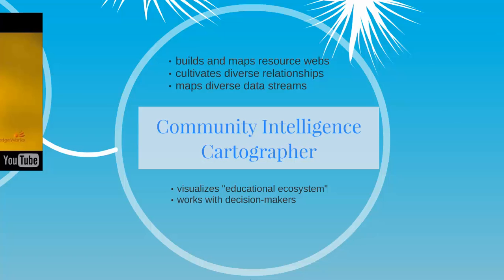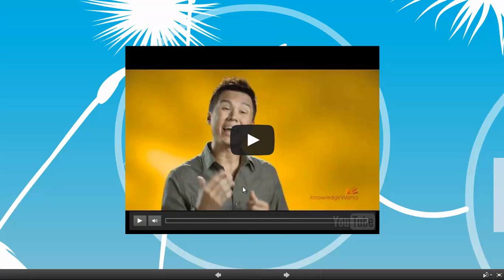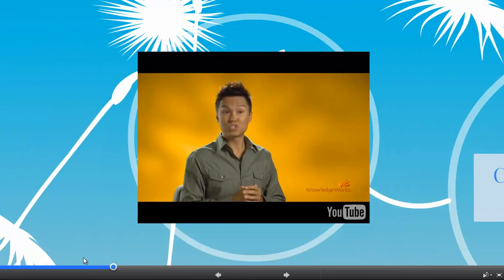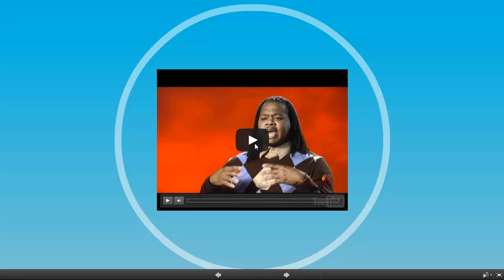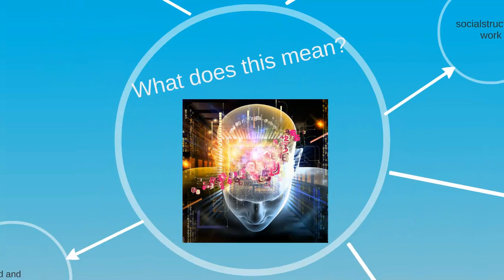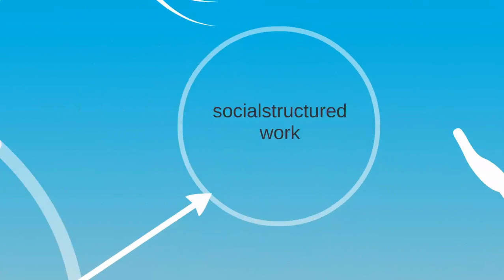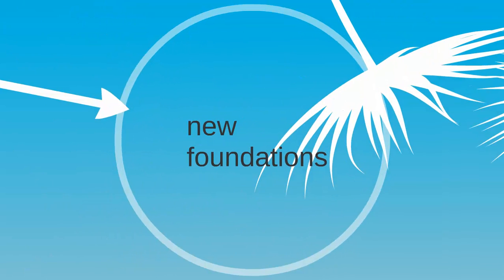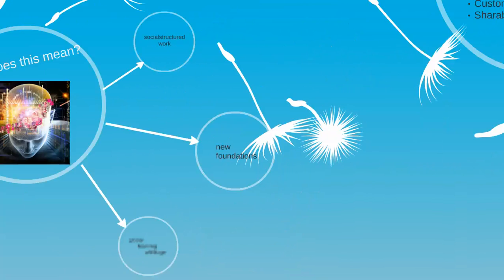ED407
Future of learning